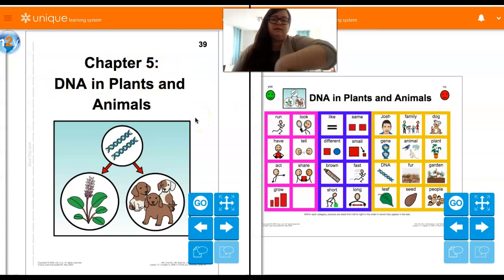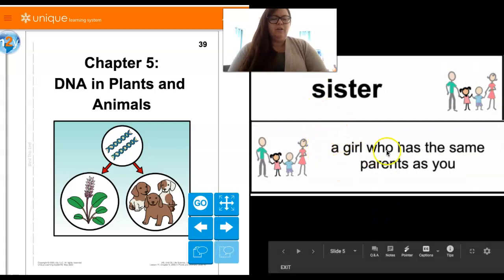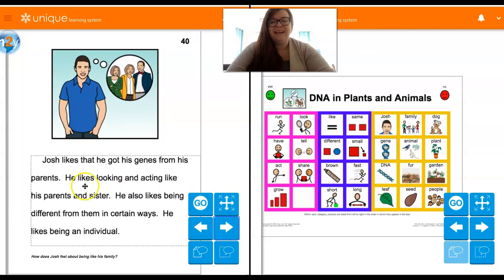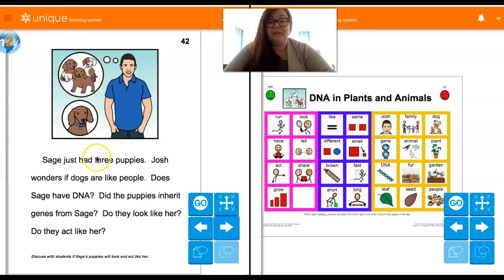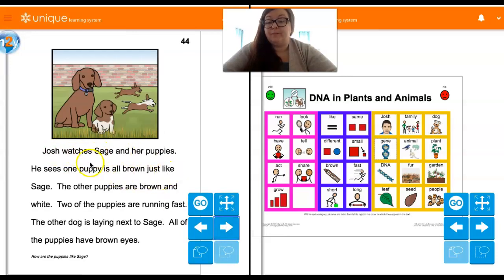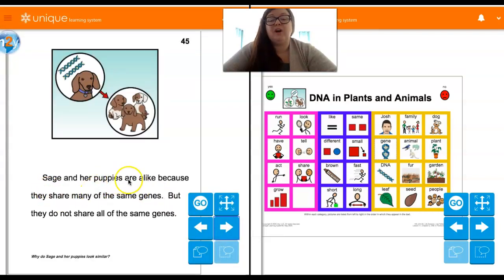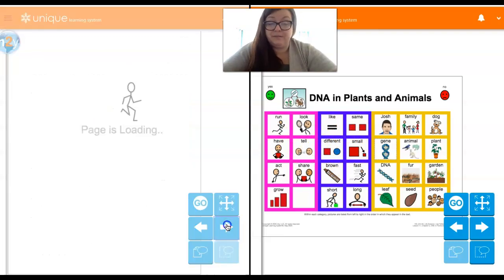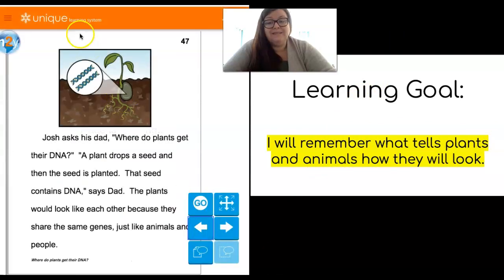Chapter 5 Video